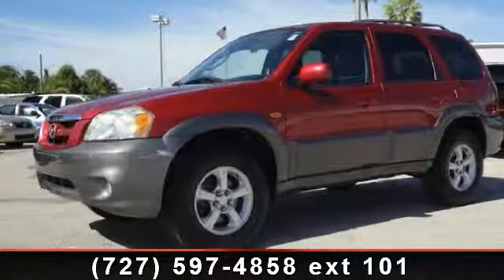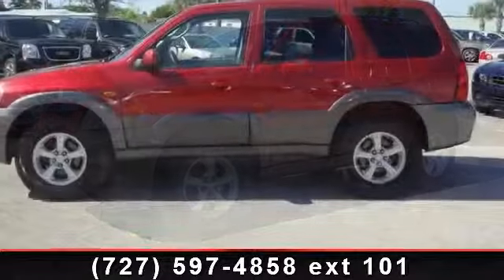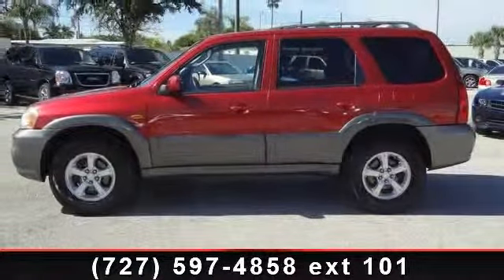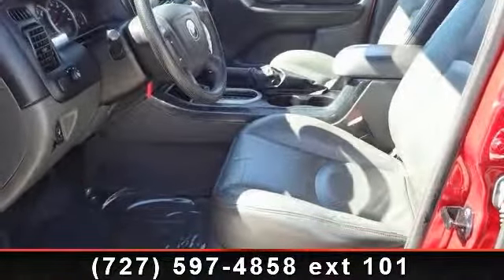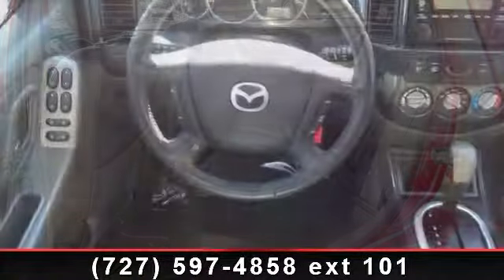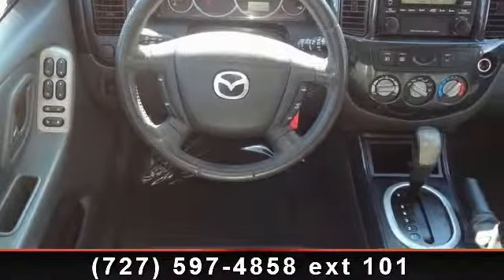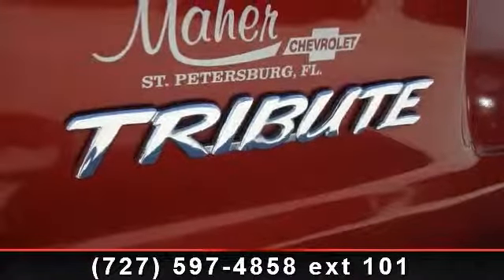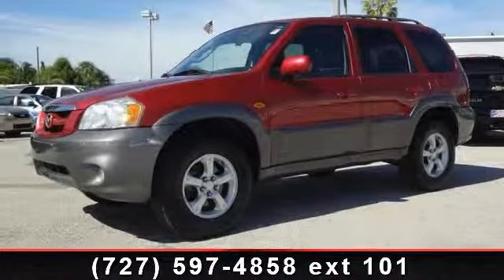2005 MAZDA TRIBUTE - Maher Chevrolet - St. Petersburg, Fl 3